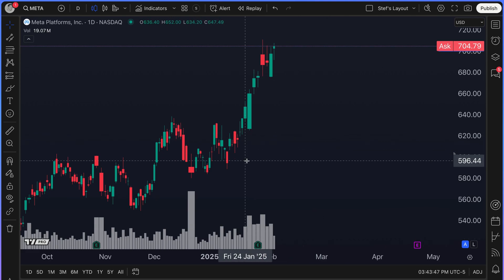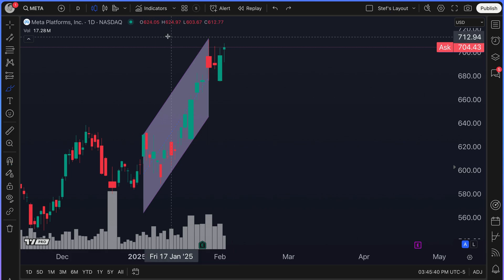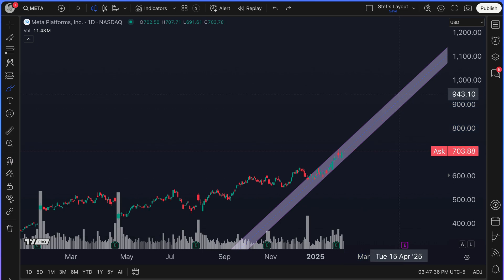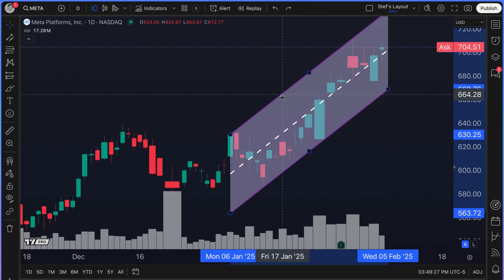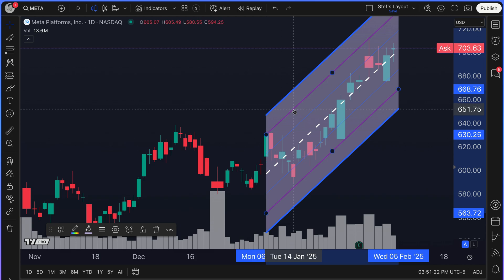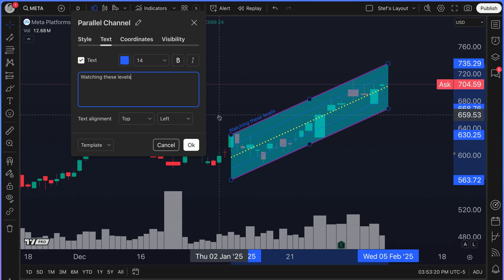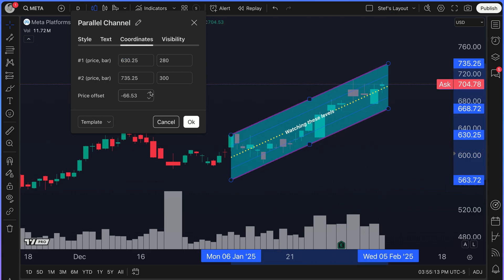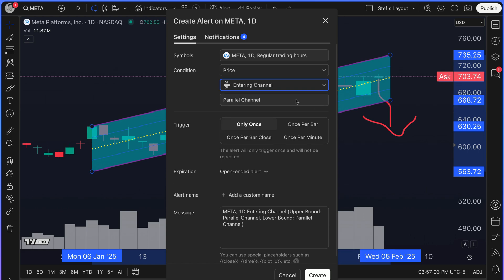The Parallel Channel Drawing Tool: Tutorial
In this video, we walk through the latest update to TradingView's Parallel Channel drawing tool, designed to enhance your price trend analysis with additional levels. By adding more levels to the Parallel Channel, we’ve made it easier than ever to track price movements across a broader range of data.

To activate the new levels in your Parallel Channel, follow these steps:

1. Open the drawing's settings.
2. Go to the Style tab.
3. Check the boxes for additional levels.

The Parallel Channel tool is a valuable resource for identifying trends in price movements. You can extend the channel in either direction—left, right, or both—allowing for indefinite continuation of the trend. Additionally, you can set alerts to notify you when price action crosses the channel.

For precise control, the Coordinates properties dialog allows you to set specific end points for the channel, adjusting both the price and time scale.

Key features of the Parallel Channel include:

1. The ability to set the color, opacity, thickness, and style of the channel's lines.
2. Toggle visibility for additional levels via checkboxes.
3. Customizable ratio for level placement.
4. Options to extend the channel’s left and/or right ends indefinitely.
5. The option to fill the background of the channel with a customizable color and opacity.